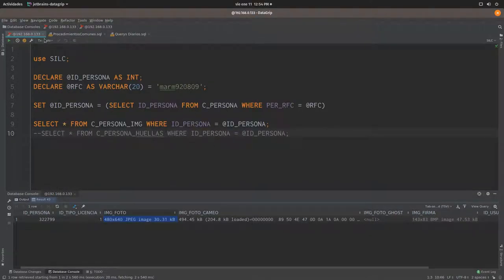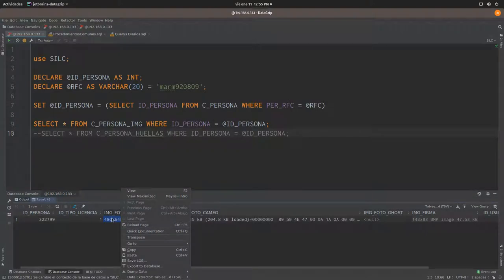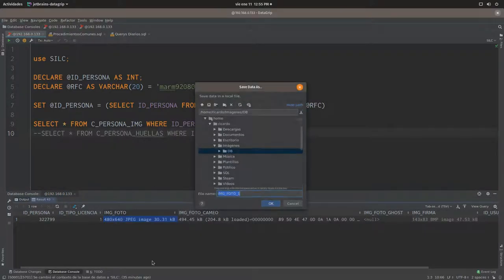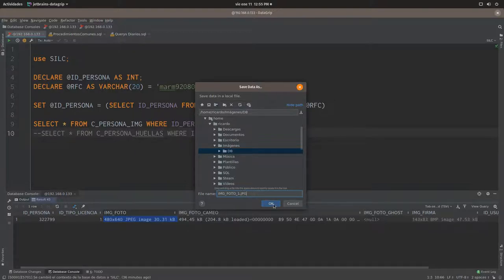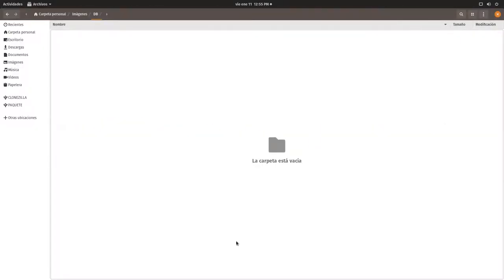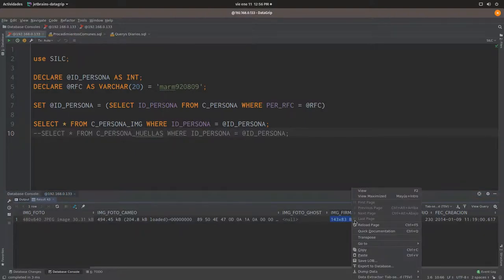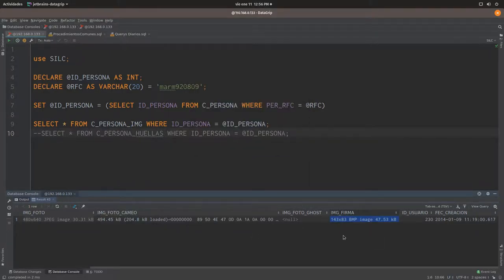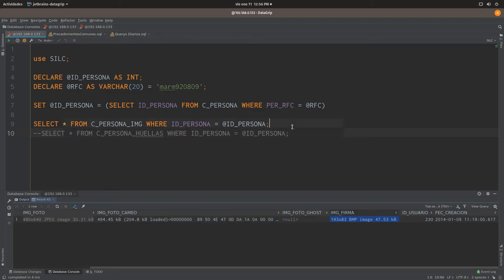Datagrip not saving LOB Linux (SOLVED see in description)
[SOLVED UPDATE]: Seems like a reinstallation of the software fixed it. See this video for the follow up